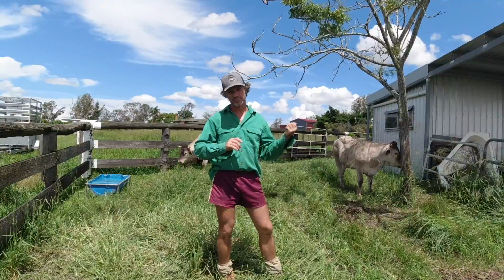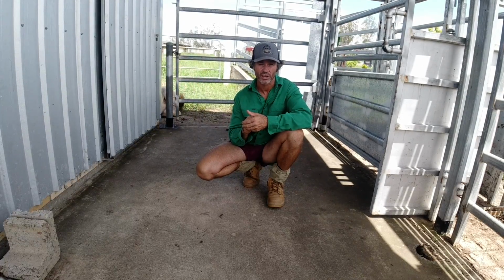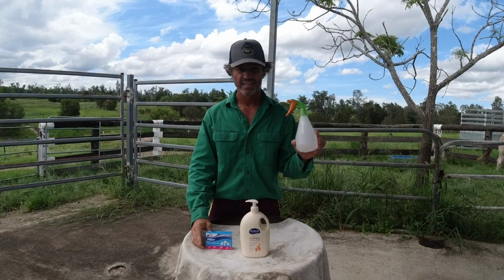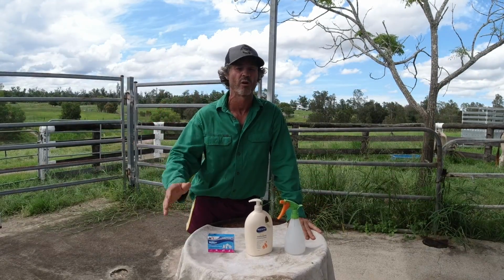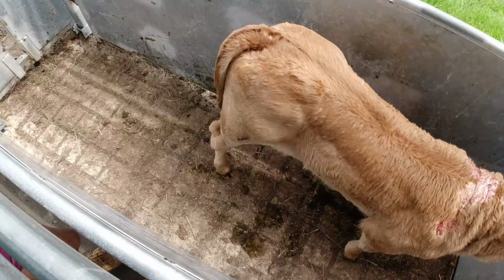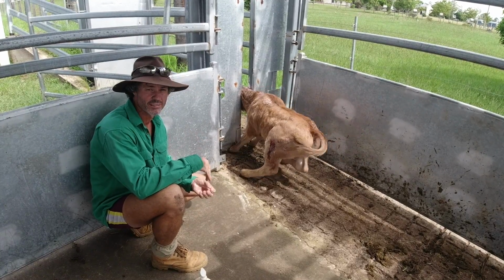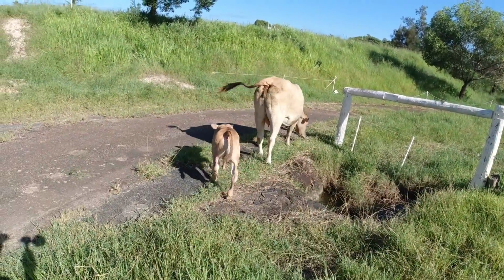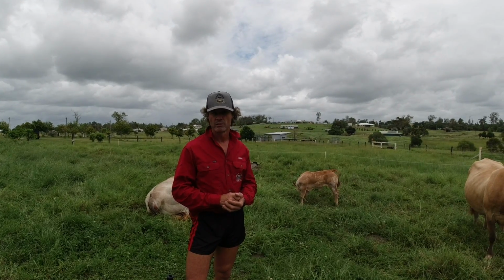TREATMENT FOR RAIN SCALD/RAIN ROT!!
This is the first time we've encountered such an issue, so we took the time to thoroughly research "Rain Scald" or what is commonly known as "Rain Rot" prior to administering any form of remediation. In this video we step through our remediation plans that we put in place to help assist with the healing.